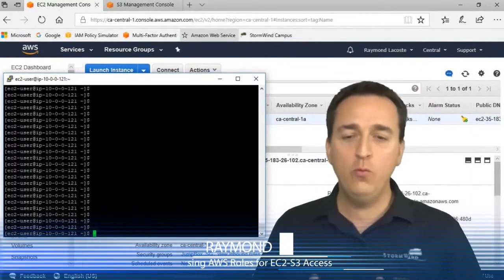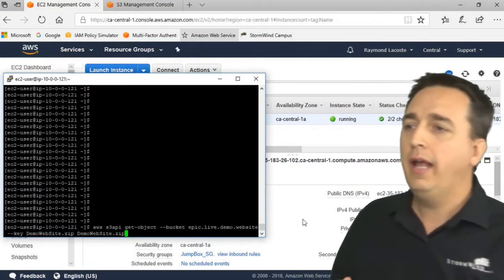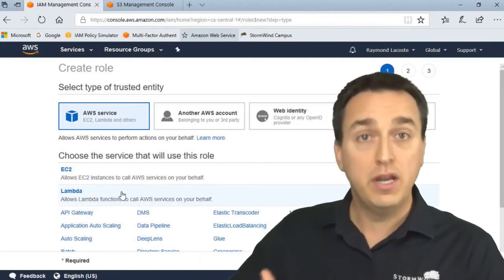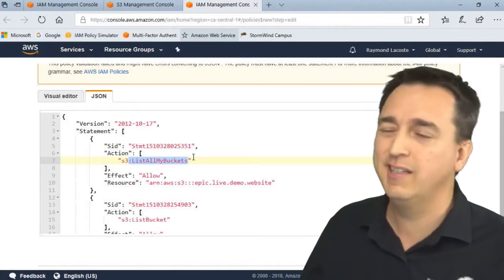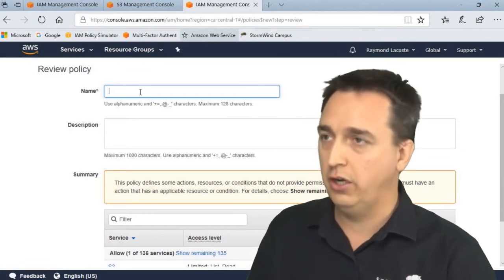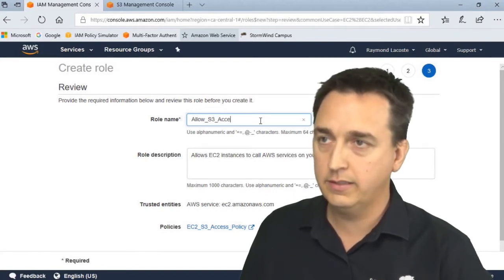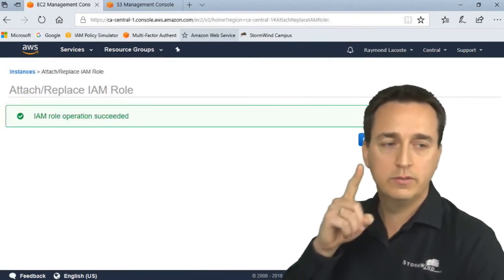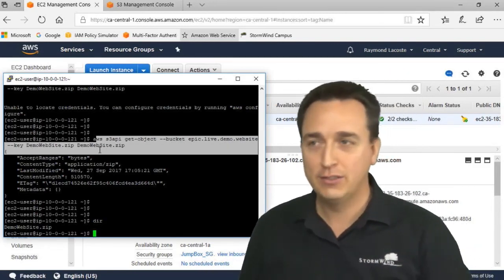Using AWS Roles for EC2 S3 Access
Raymond Lacoste, StormWind Studios instructor and author, demonstrates using Roles in EC2.